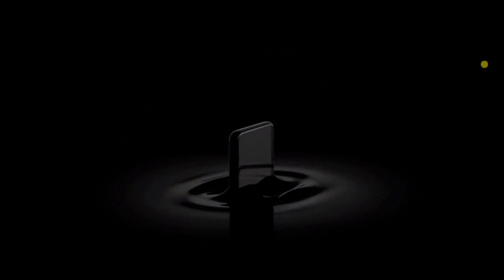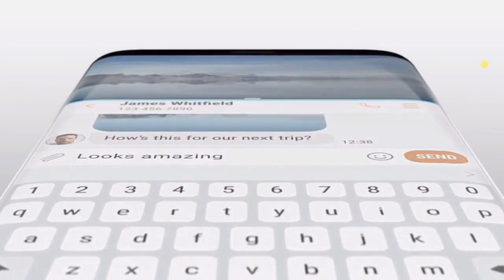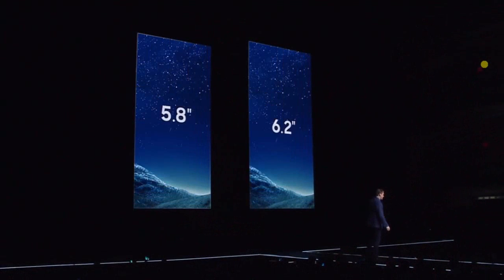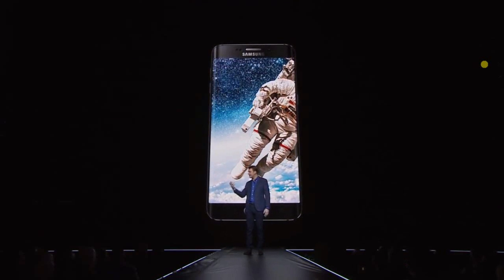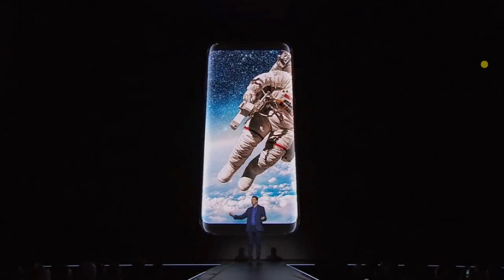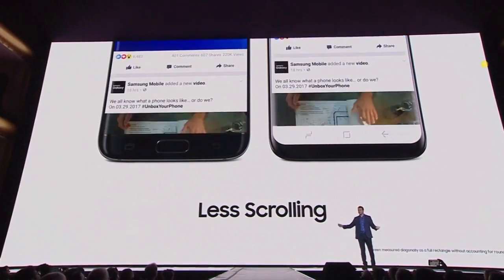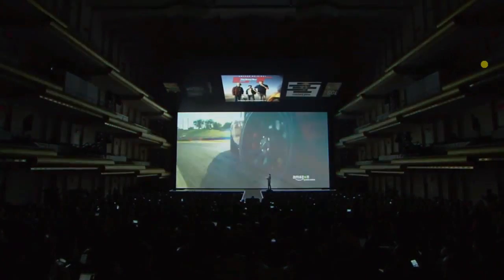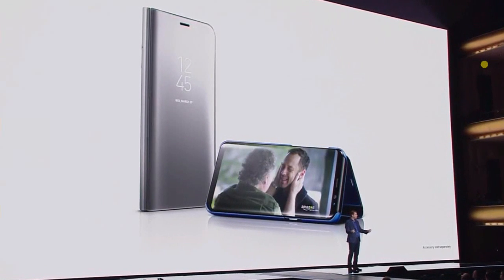Infinity Display Explained - Samsung Galaxy S8 and S8+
Wanna know What is Infinity Display in Samsung Galaxy S8 and S8+?  Watch It.